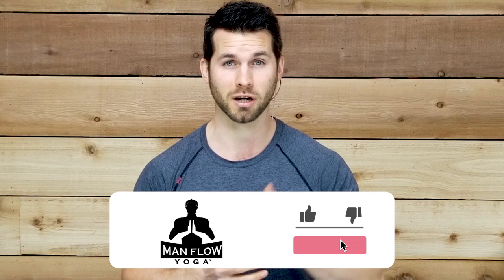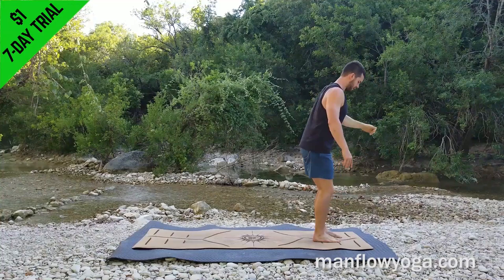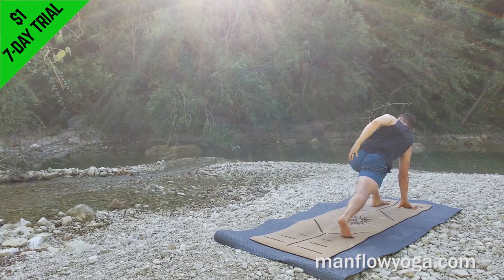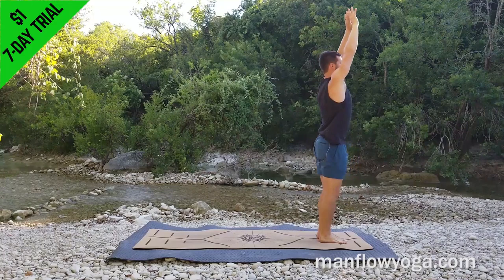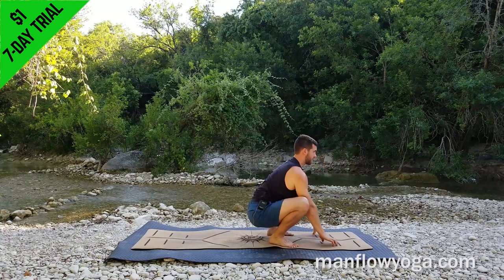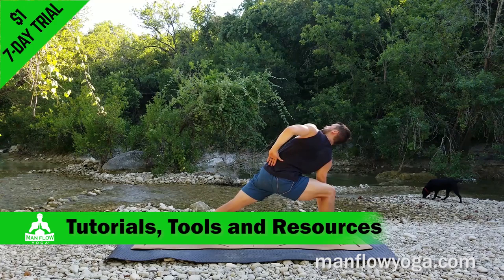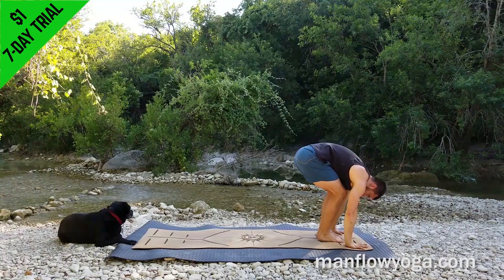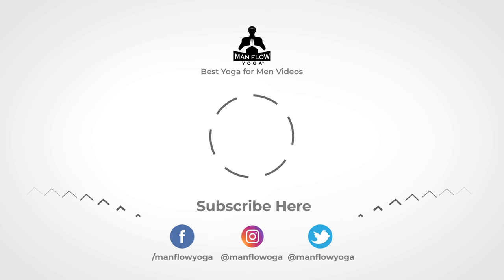Warrior Pose Flow | Short But Intense Full Workout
- - 14-Minute Warrior Pose Flow - A quick pick-me-up! Strengthen your hips, increase flexibility in your spine & groin, and get a nice full-body flow with this quick, efficient flow. No equipment required.

Skill Level: Intermediate
Intensity: 3
Fitness Focus: Overall, Mobility, Flexibility, Flow
Target Area: Hips, Spine, Full Body, Core
Workout (Tutorial) -